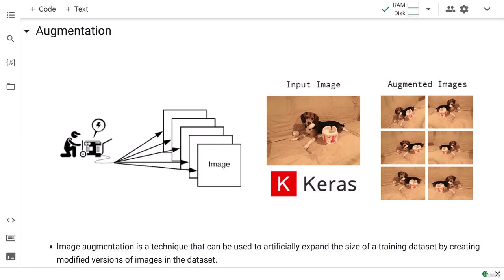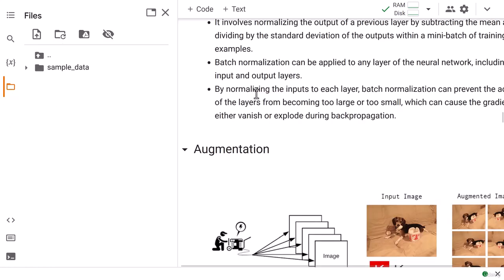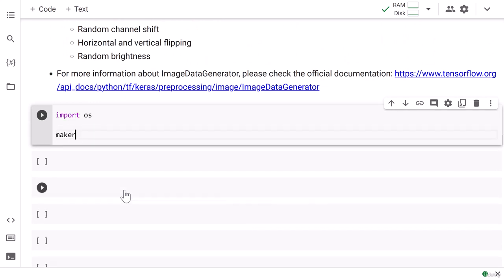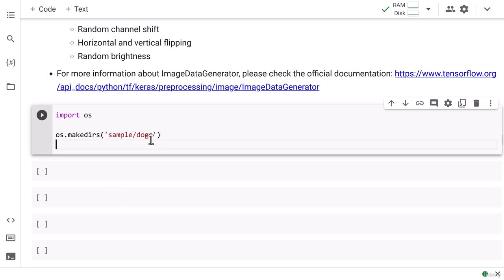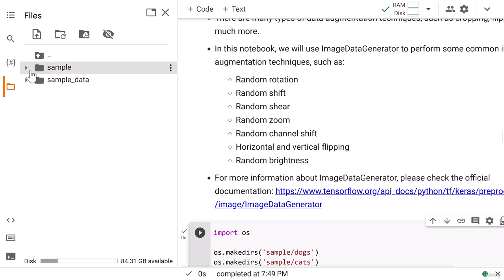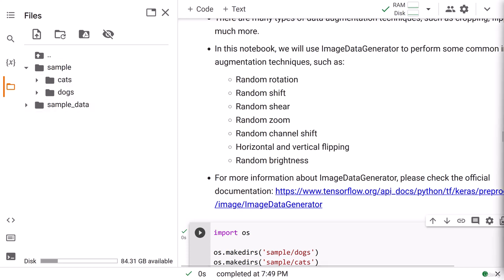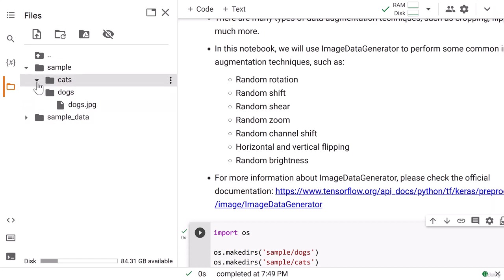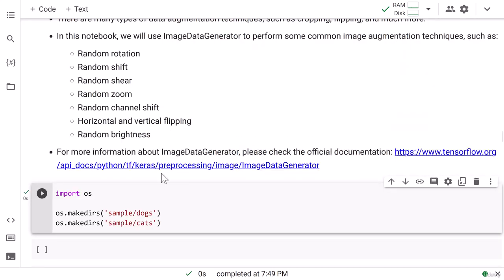97 Sample Data Load with ImageDataGenerator for Augmentation